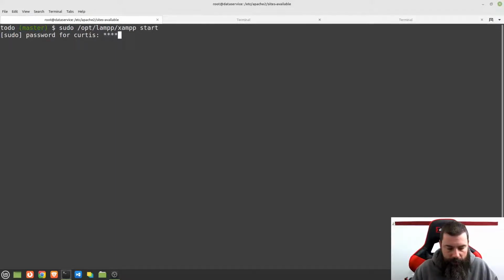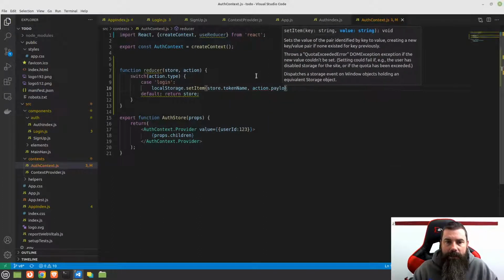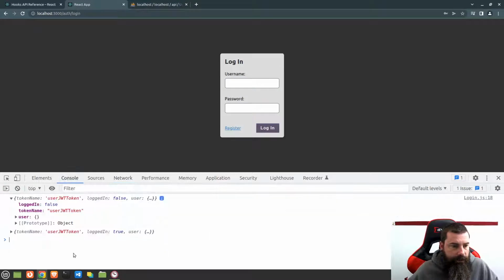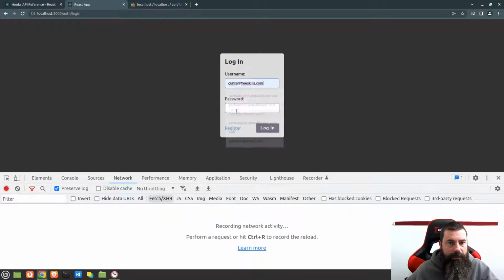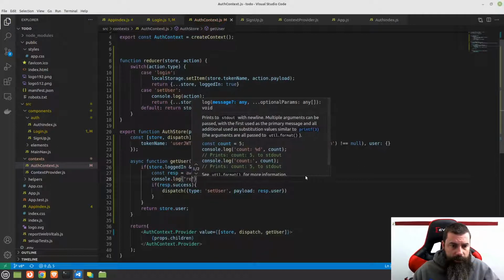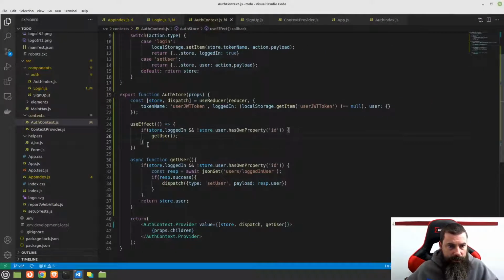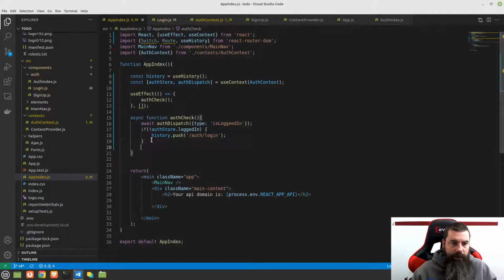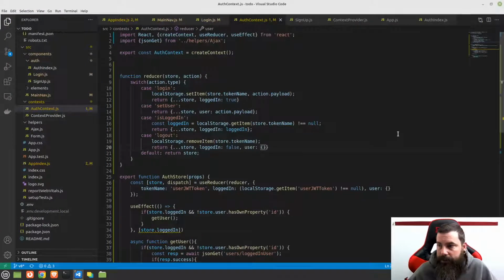Web Dev 11 - 8 React Login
In this video we use the useReducer and useEffect React Hooks to finish our log in and log out functionality in our React application.

HTML
CSS
Javascript
PHP
OOP PHP
MYSQL
Git
MVC
Node.js
React.js